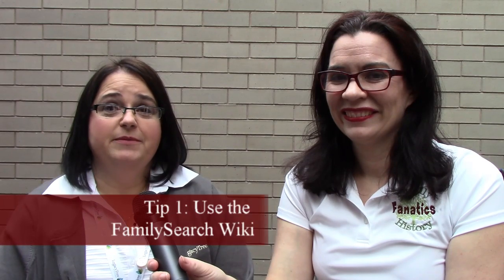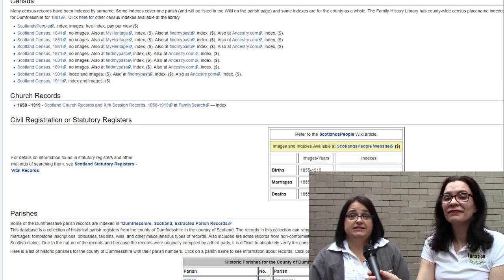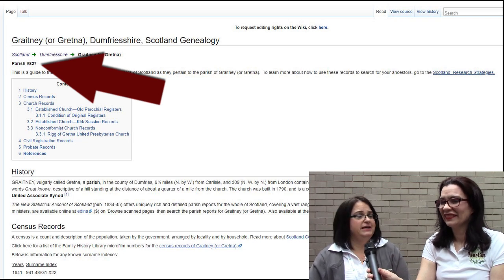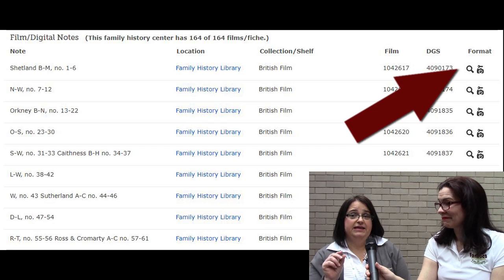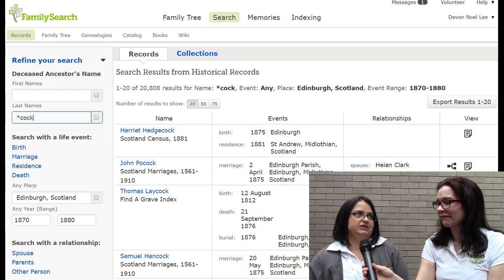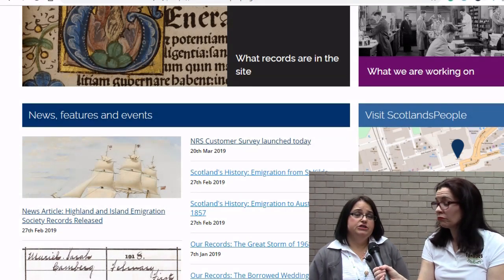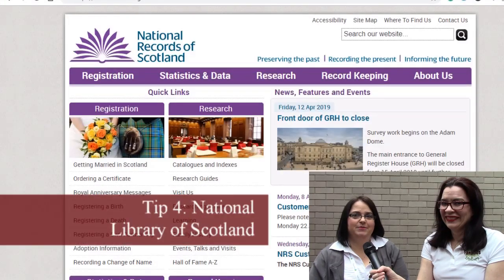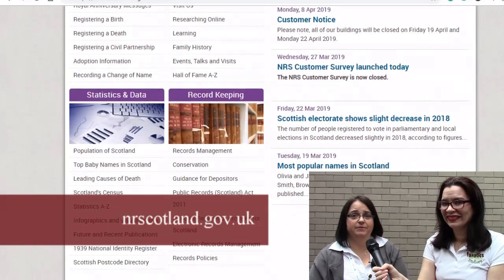Scottish Genealogy Research: How to Get Started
How should you begin researching your Scottish Ancestors? Jacqueline Tritsch, with Legacy Tree Genealogists, shares her tips and favorite websites to set you on the right path.

CONTINUE LEARNING

CHAPTERS

00:00 Introduction
00:50 Where to start?
01:44 What is the Scottish parish number?
01:57 How to use the parish number
03:14 Using Scotland's People Search Engine
03:26 Using the FamilySearch search engine
07:58 How to Find Wills & Testaments
08:34 Where to Search for Historical Records
10:05 Get Professional Help for Scottish Research